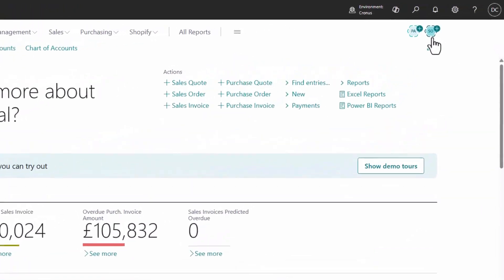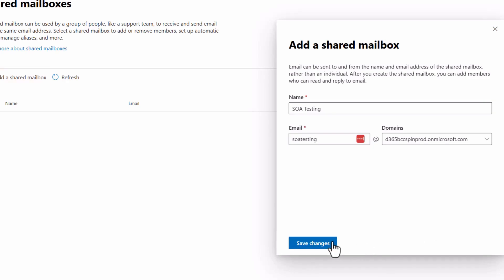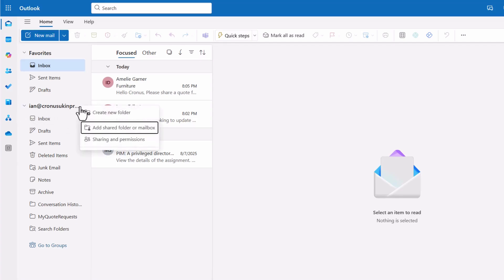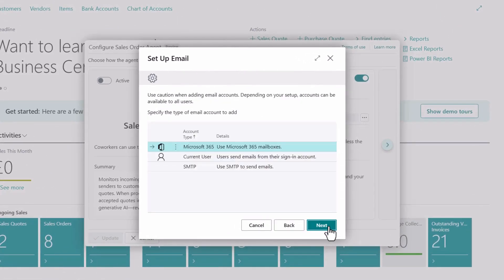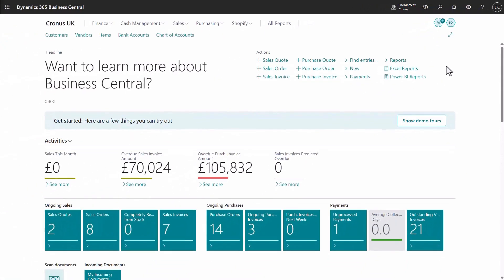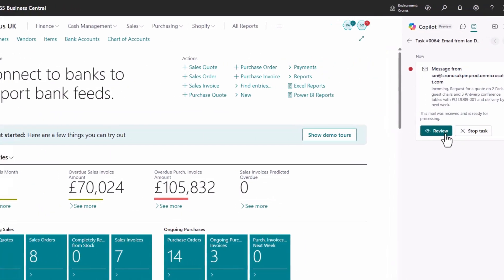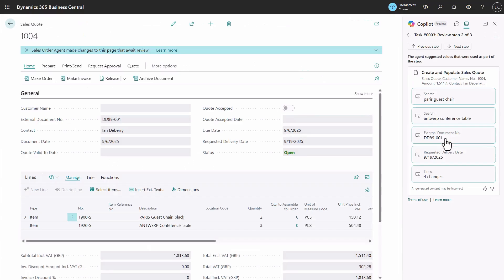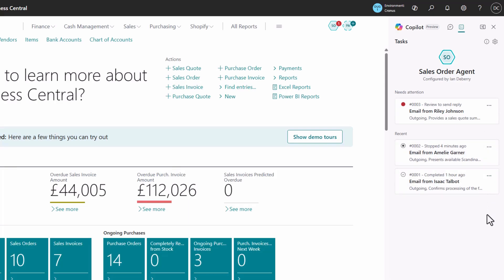Getting Started - Test Drive the Sales Order Agent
Supercharge your sales and accounts payable processes with Business Central’s Sales Order Agent and Payables Agent. In this step-by-step video, you’ll see just how easy it is to get started—setting up a shared mailbox, connecting it in Outlook, and activating your agents so they can automatically handle incoming requests like your most attentive team member.

We’ll walk you through the full setup:
- Creating and configuring a shared mailbox in Microsoft 365
- Connecting the mailbox in Outlook to track incoming emails
- Activating the Sales Order Agent in Business Central to automatically process requests for quotes
- Reviewing, confirming, and converting emails into accurate sales quotes—without manual data entry
- Managing your email accounts — register, update, or remove accounts as your business evolves

By the end of this video, you’ll know how to let Business Central agents take care of repetitive tasks, freeing your team to focus on higher-value work. Try it out with your colleagues, send a few test requests, and see firsthand how AI-powered automation can transform the way your business runs.